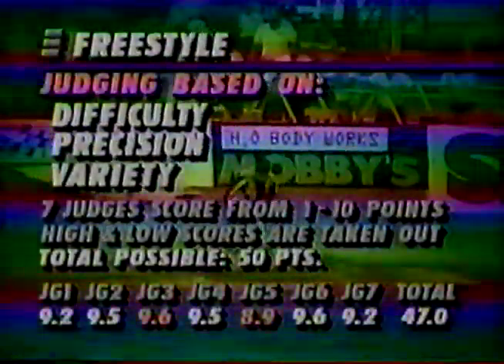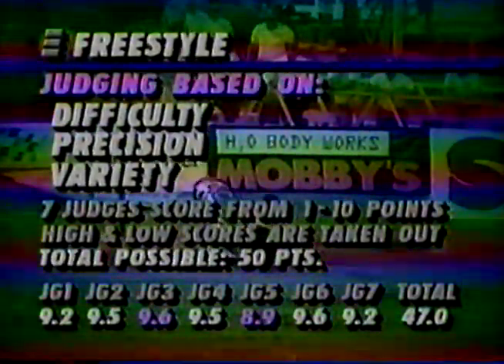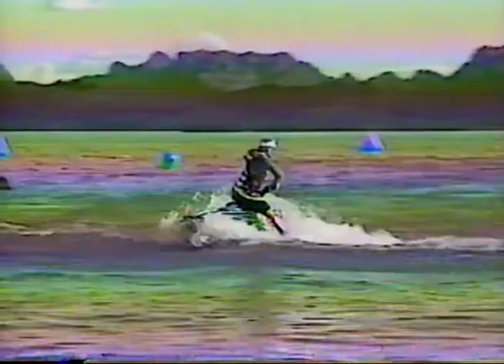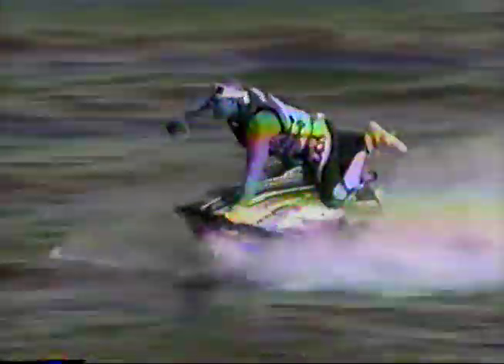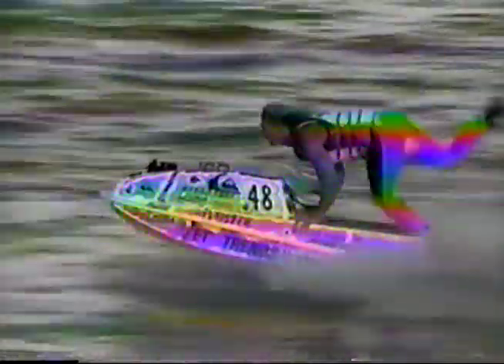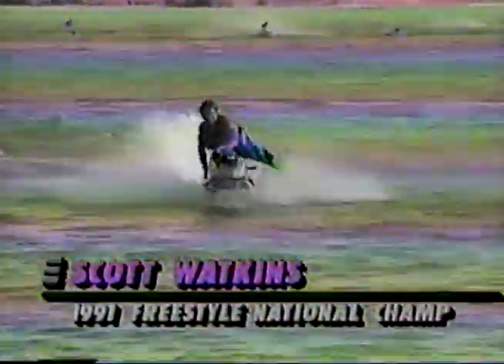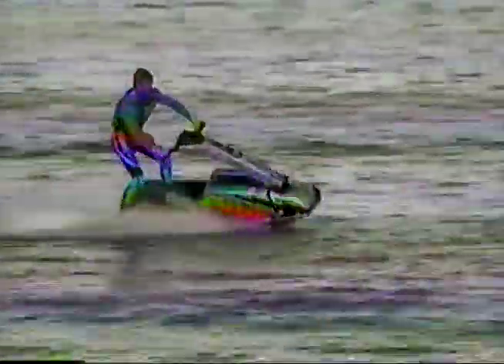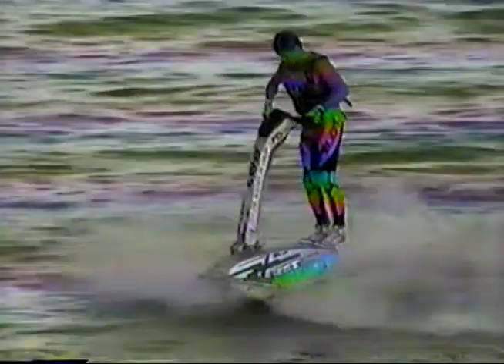1991 Pro Freestyle IJSBA World Finals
Pro Freestyle at the 1991 IJSBA World Finals in Lake Havasu City, AZ.

Watch as legends like Scott Watkins, Jeff Kantz, Lloyd Burlew, Larry Rippenkroeger and more go head to head for the Pro Freesyle world championship in 1991.